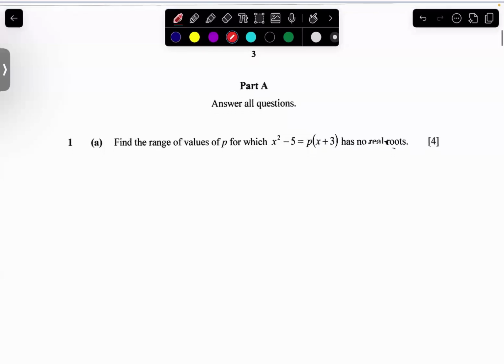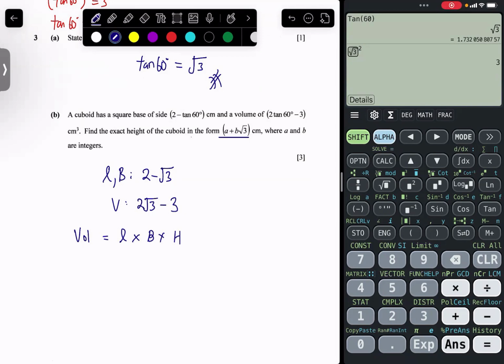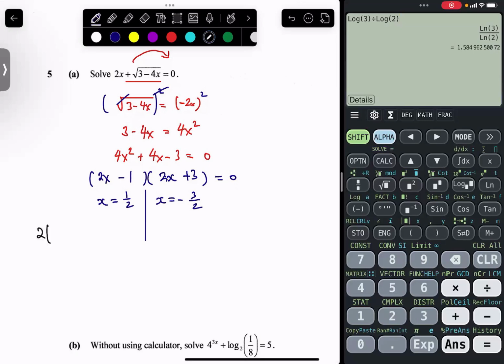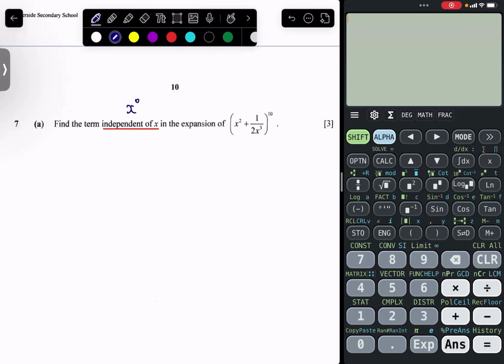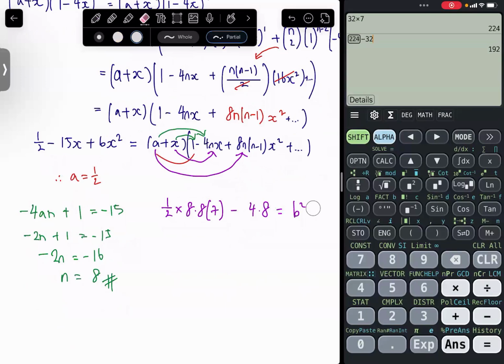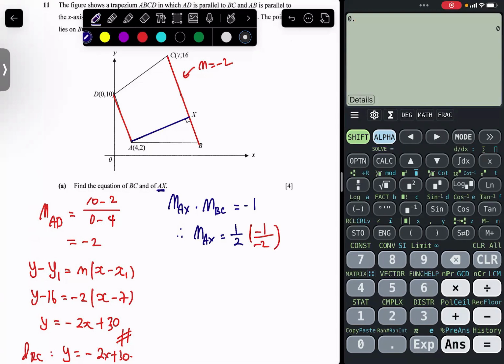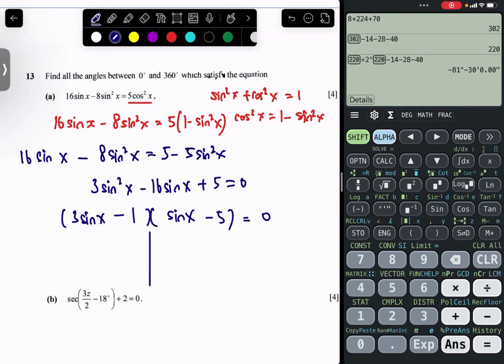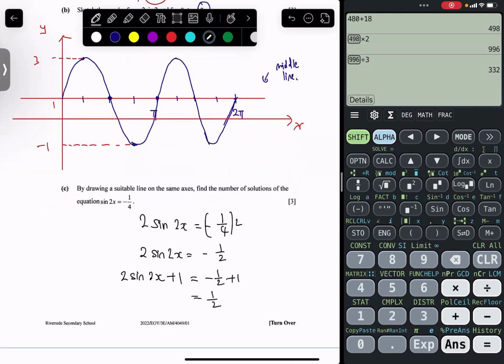Riverside Sec A.Math 2022 EYE